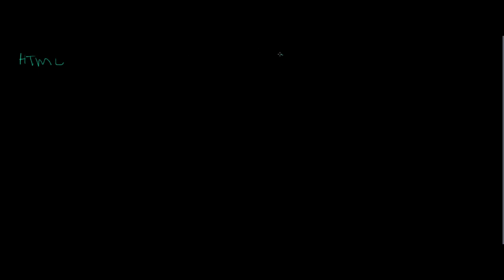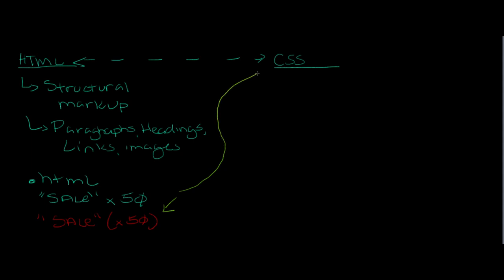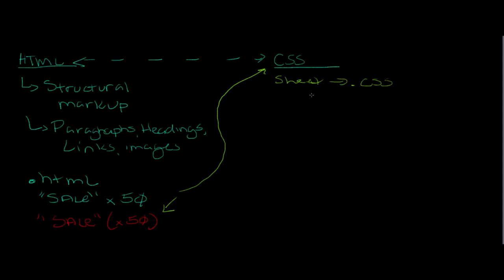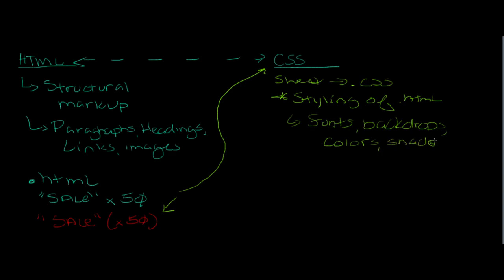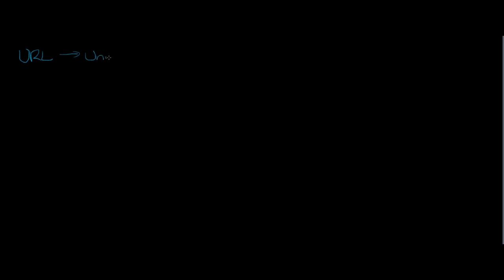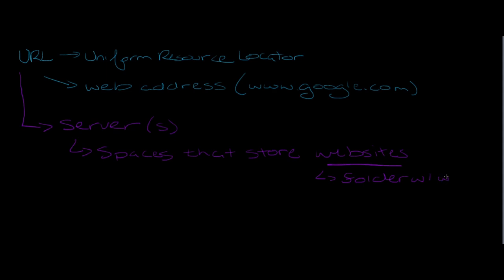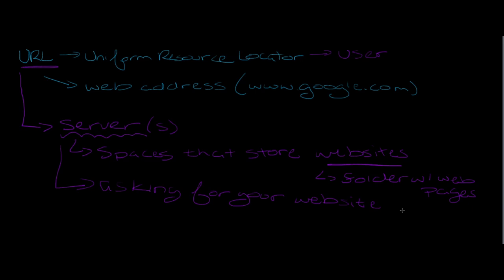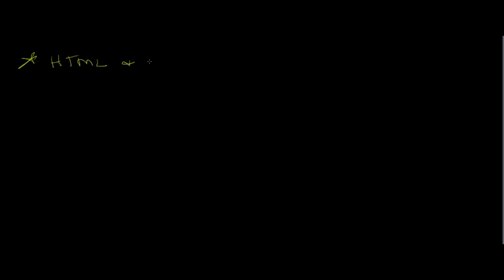Introduction Web Acronyms (Pt. 1)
For web designers who are very new to the world of working in the web, I hope this and the second part video of some terminology overview help with getting a better understanding of the terms used.

Note: This is not an exhaustive list, only some of the key terms I thought could be of help!